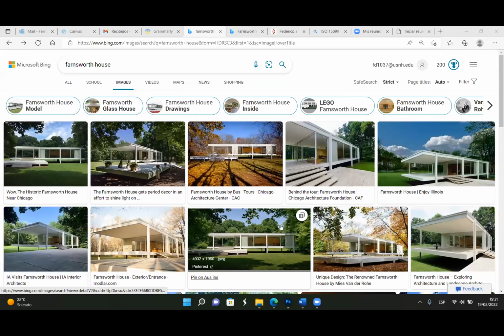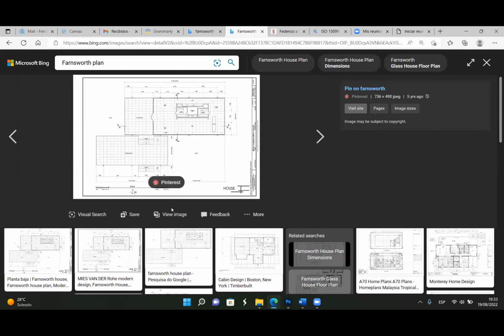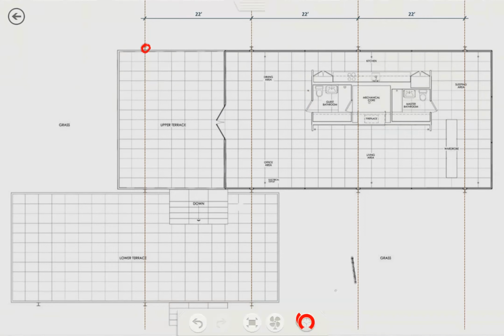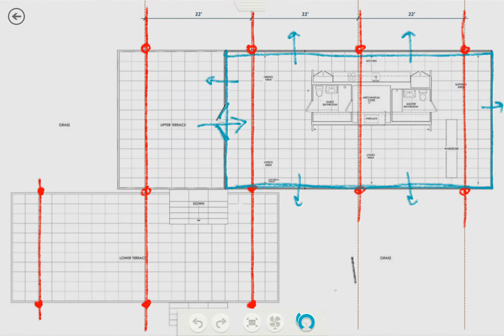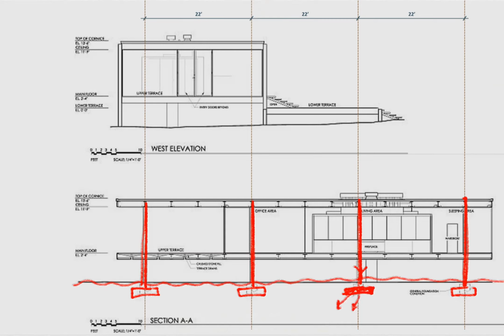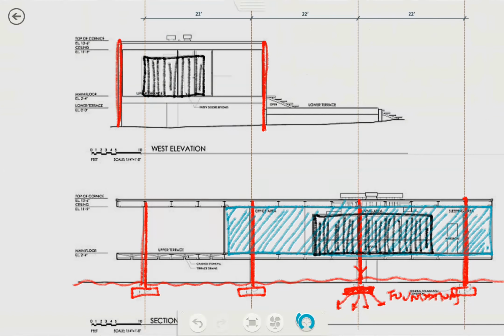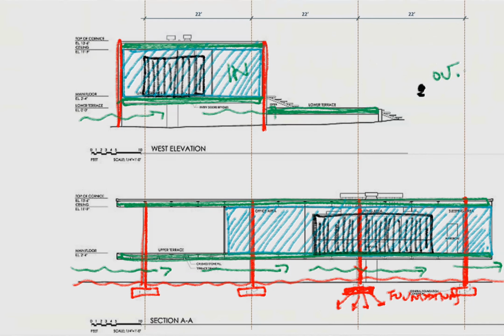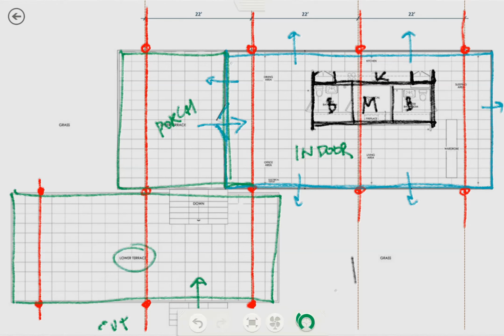ARCH120 Farnsworth House Analysis